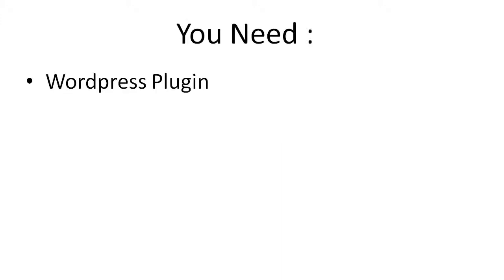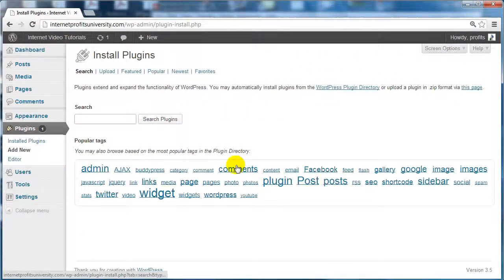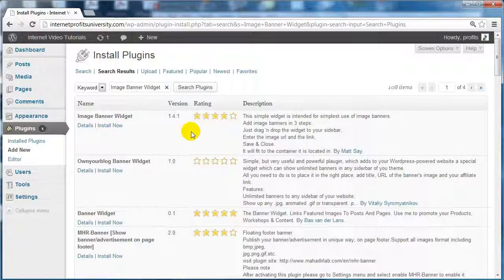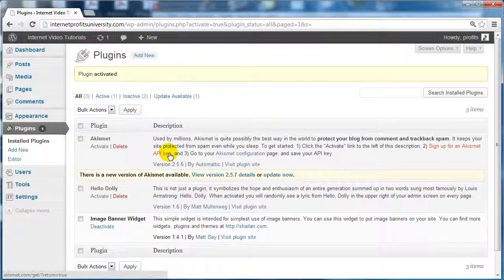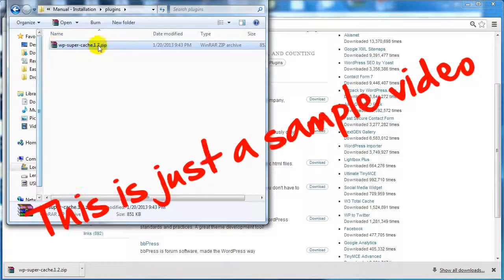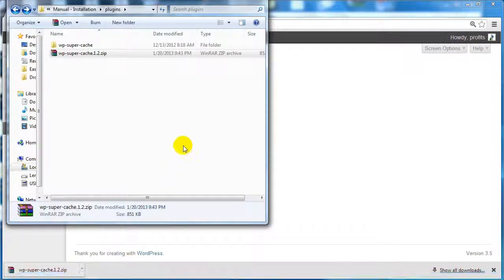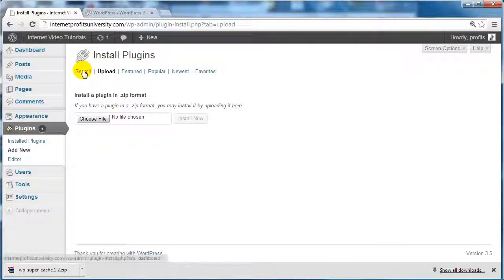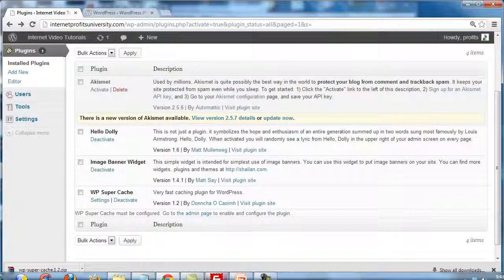How to Install Plugins